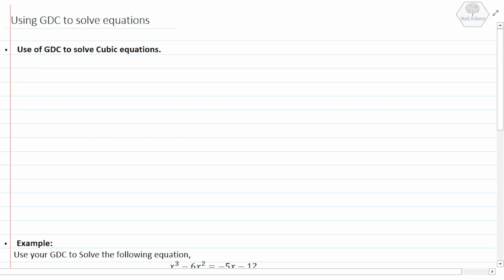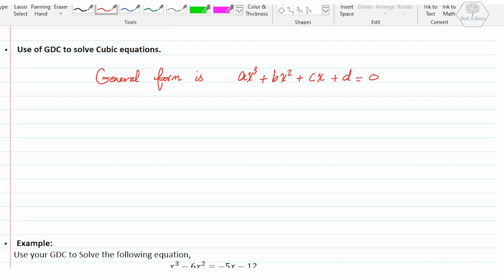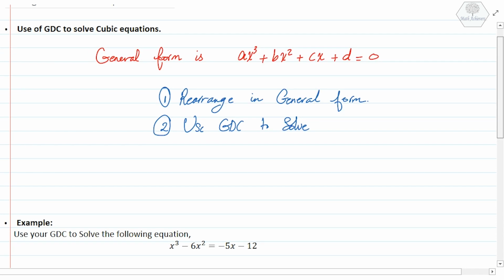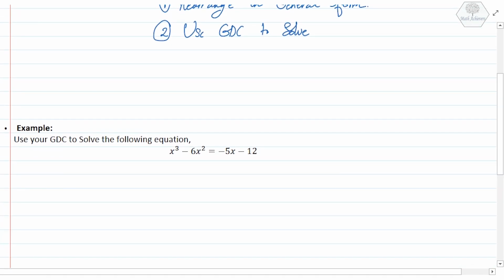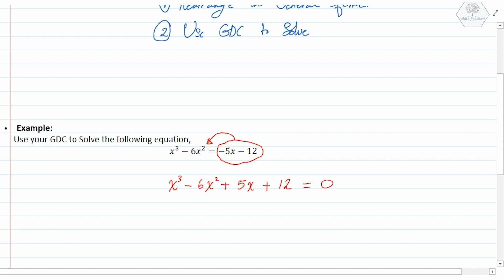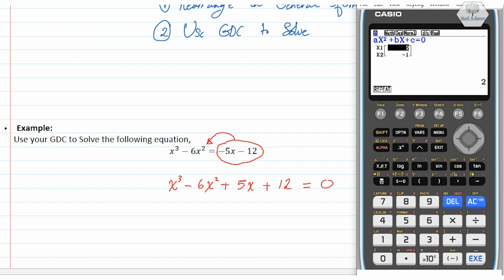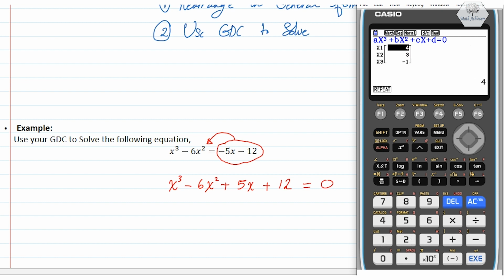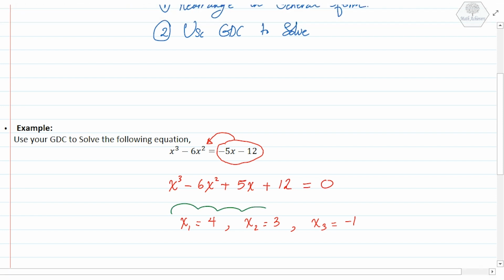15.2 Using GDC to solve equations | Use of GDC to solve cubic equations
📘 IB Math – How to Solve Cubic Equations Using Your GDC | Fast, Accurate & IB-Friendly

In this lesson from Chapter 15: Using GDC to Solve Equations in IB DP Math AI SL, you’ll learn how to use your Graphical Display Calculator (GDC) to solve cubic equations efficiently — a powerful skill for tackling Paper 2 problems under time pressure.

✅ You’ll learn:

How to graph cubic functions on your GDC

How to accurately find x-intercepts (roots)

How to use the polynomial root solver (if available on your calculator)

The difference between graphical and algebraic approaches

Step-by-step IB-style examples and common calculator pitfalls

How to verify your solutions and avoid rounding errors

IB DP Math Internal Assessment (especially for models involving polynomial equations)
🔹 My students consistently achieve high results — many earning a level 7

📍 Based in Amman – offering in-person or online tutoring

🎯 Unlock Your 7 in IB Math – with expert GDC techniques and real examiner insights.